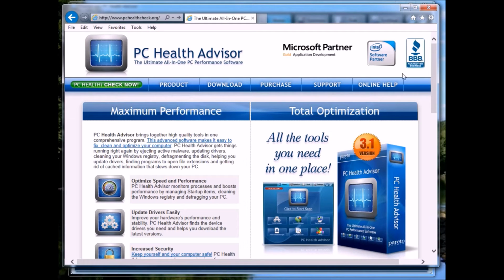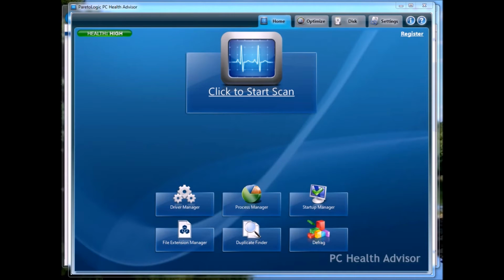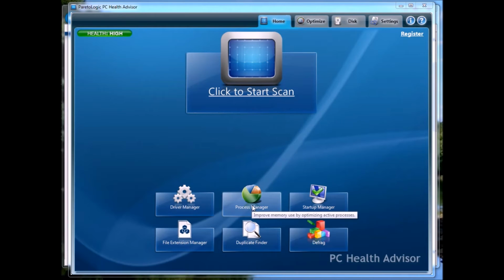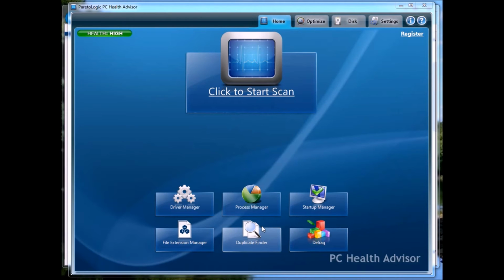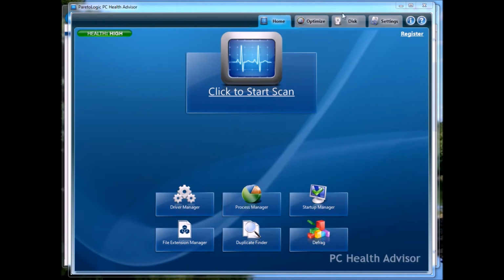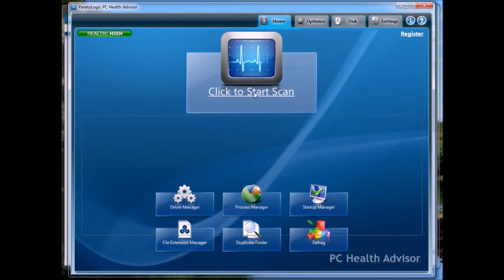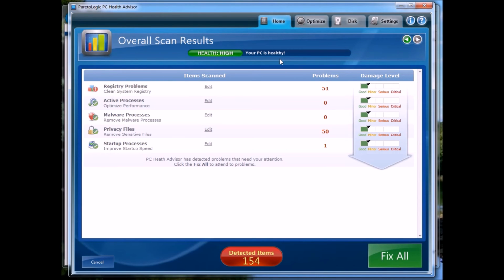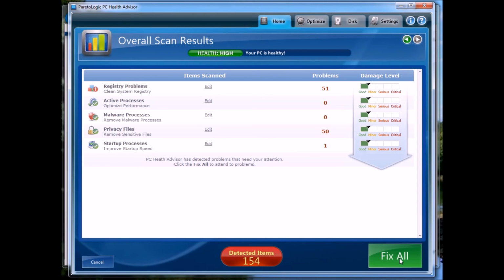How to Fix a Slow Computer in 3 Easy Steps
In this video tutorial, you will learn how to fix your slow computer the fast and easy way. Special file recovery software can assist in recovering deleted files that are no longer viewable in Windows. I will show you how to make your slow computer faster using this all-in-one optimization software.

fix slow computer
fix to make slow computer faster
slow computer fix